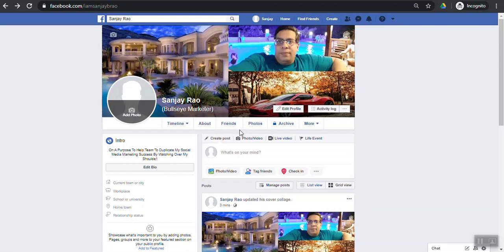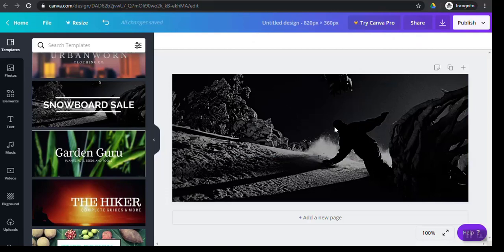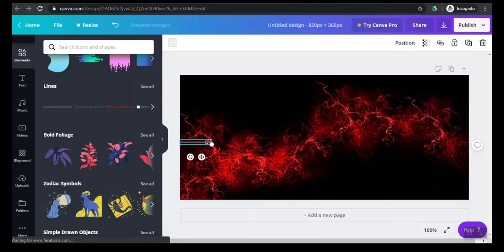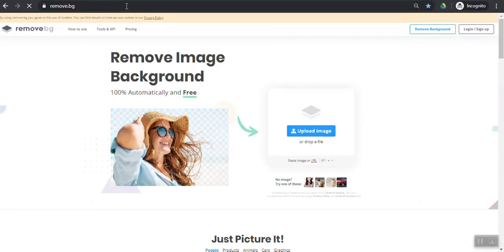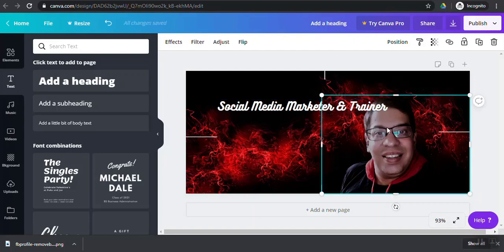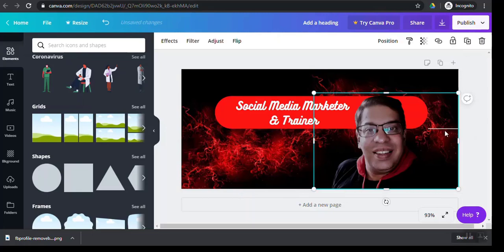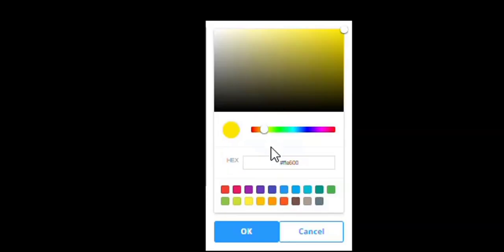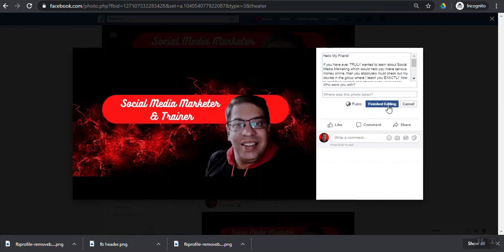Facebook Profile & Cover Photo Creation - Part2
This is just a small part of the actual content to create the profile and cover photo the right way. To know more join my facebook group @